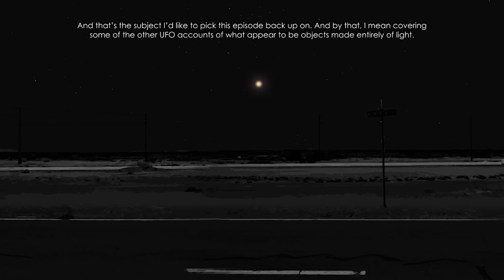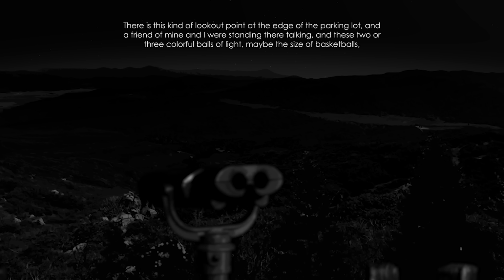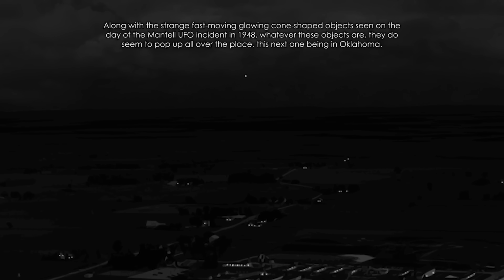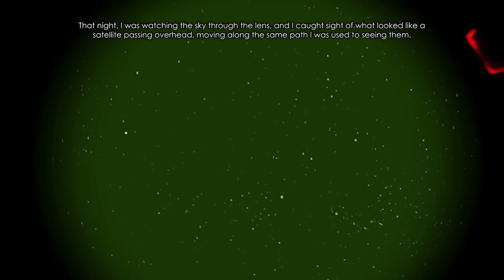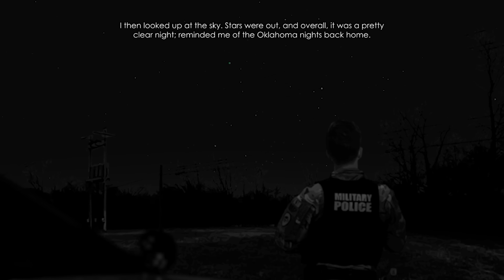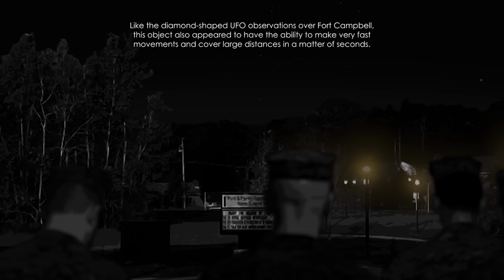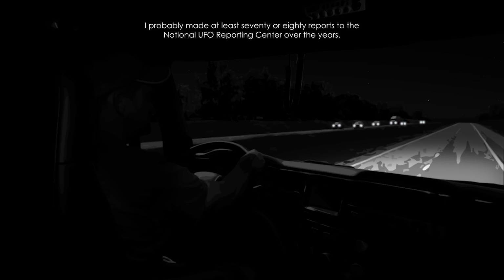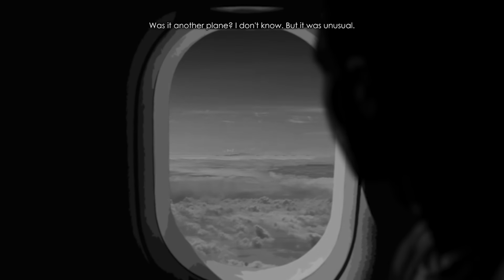Strange Things Seen By Military and Others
Welcome to the Smoke Pit.

0:00 – Introduction
0:27 – Stories
27:59 - Credits

The stories shared here are those submitted by Wartime Stories viewers, like yourself. In this particular episode, the stories shared are personal UFO encounters brought to mind while watching the Strange Lights Over Kentucky episodes.

For all things strange and unusual relating to war and the military, Wartime Stories covers the most chilling cases of crimes against humanity, bizarre tales, unsolved mysteries, espionage, deception, creepy encounters of the paranormal, as well as feats of valor and ultimate sacrifice.

Merchandise, Episode Suggestions, and more…

“Undercover Spy Agent” by David Fesliyan, courtesy of Fesliyan Studios